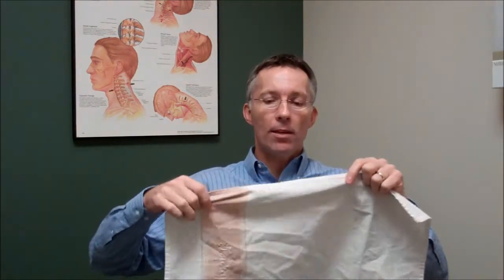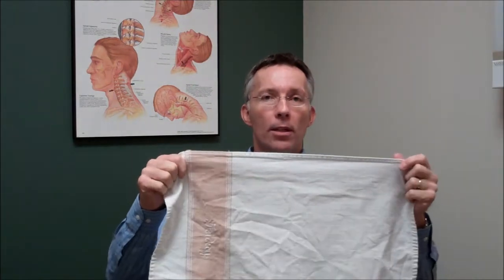Health Tip: Ice for Pain Relief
Use ice on your back, not heat.  Ice decreases inflammation which decreases pain.  Heat feels good, but will eventually lead to more inflammation and pain.
Use a flexible ice pack and a light towel between the ice and your skin.  Only ice in 15 minute increments.